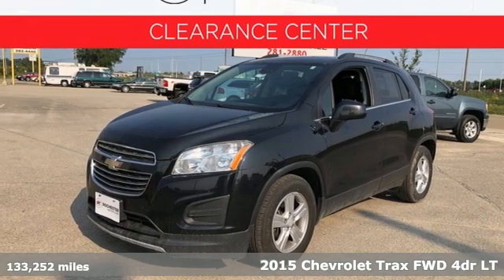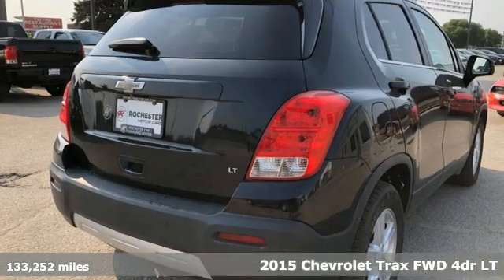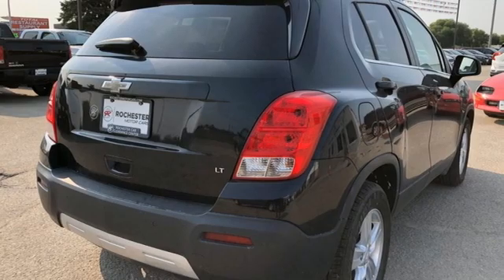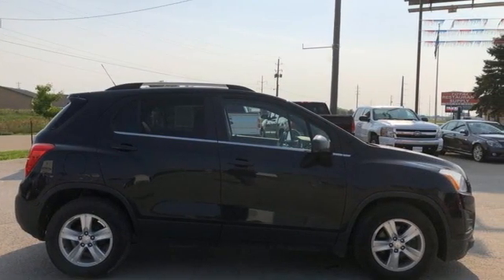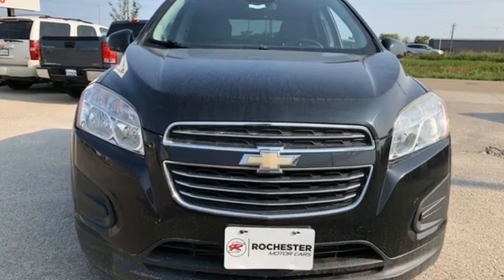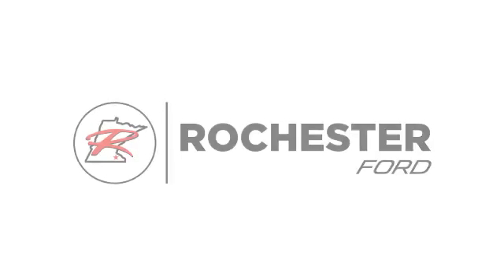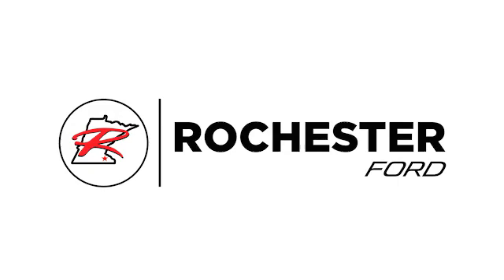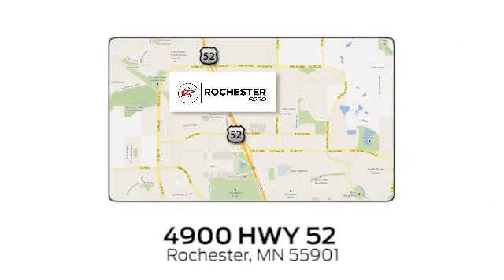Used 2015 Chevrolet Trax Rochester MN Winona, MN Z4011 - SOLD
Year: 2015
Make: Chevrolet
Model: Trax
Trim: LT
Engine: ECOTEC 1.4L I4 SMPI DOHC Turbocharged VVT
Transmission: 6-Speed Automatic
Color: Black
Interior: Jet Black
Mileage: 133252
Stock #: Z4011
VIN: 3GNCJLSB8FL242497
Recent Arrival! Trax LT Black Granite Metallic Clean CARFAX. 26/34 City/Highway MPGbrbrAwards:br * 2015 IIHS Top Safety Pick * 2015 KBB.com 10 Tech-Savviest Cars Under $20,000 * 2015 KBB.com 10 Best Used Subcompact SUVs Under $15,000 Stop by, call or email us today at Rochester Car Clearance Center. We look forward to earning your business!

Address:
4900 Highway 52 North